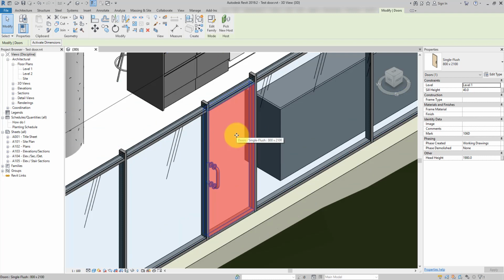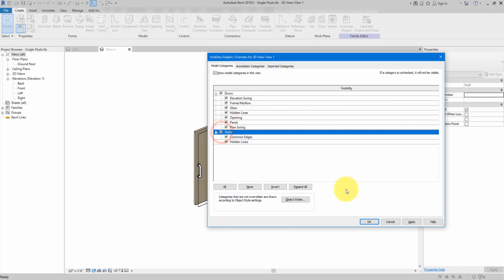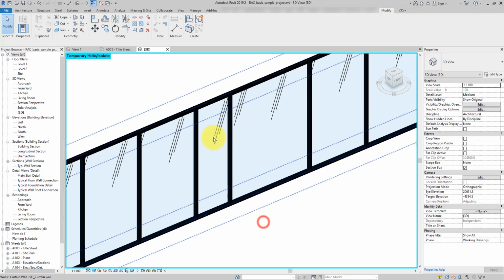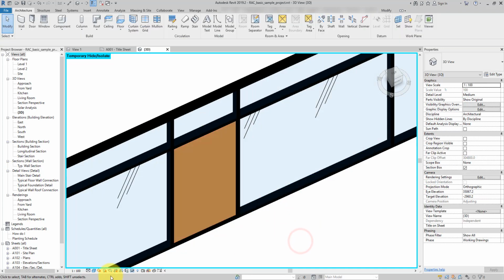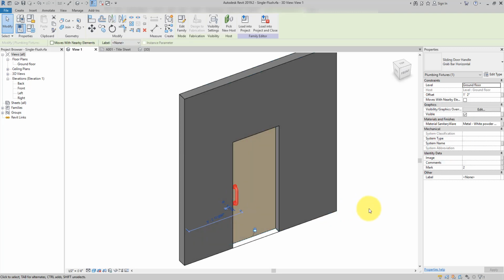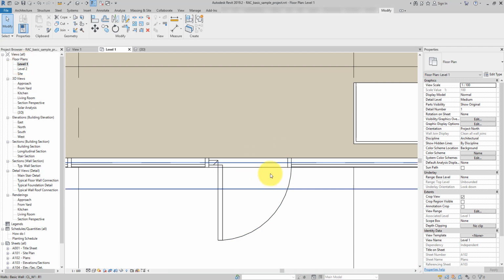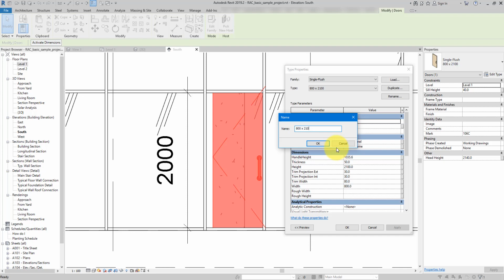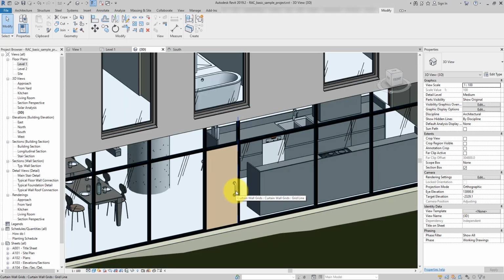Revit Snippet: Add Normal Basic Doors to Curtain Walls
This Revit tutorial will help you add normal doors to curtain walls. No need to recreate basic doors as curtain wall doors. Using this tricks, you can place any ordinary Revit door family to replace any curtain wall panel.